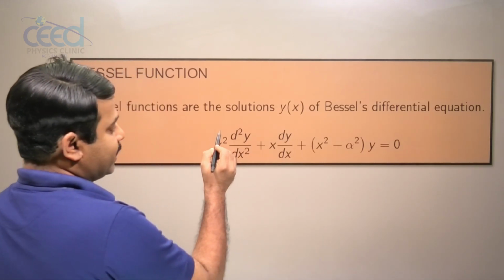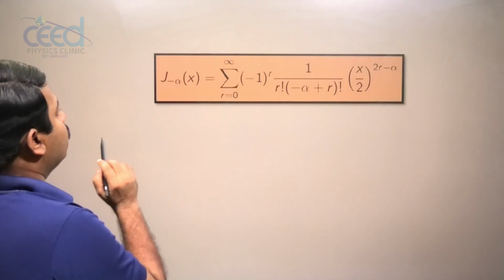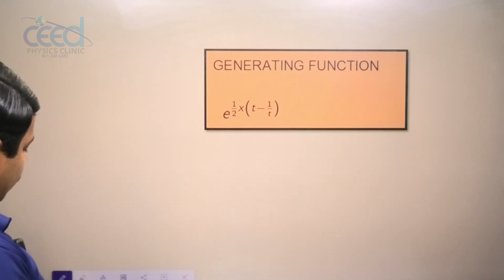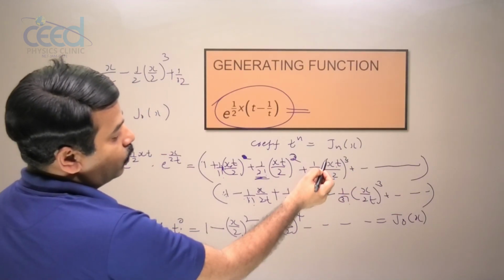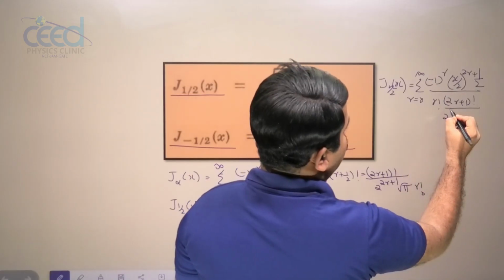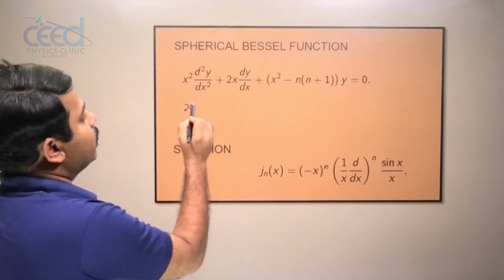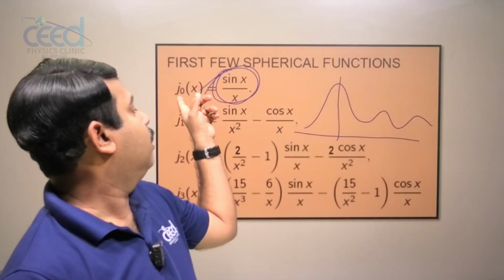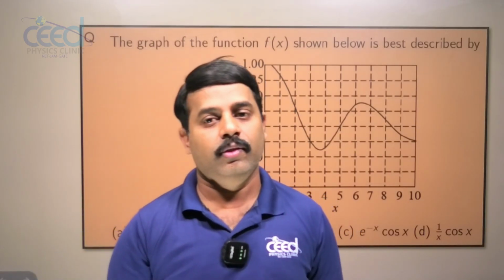LEC-11 | BESSEL DIFFERENTIAL EQUATION | BESSEL POLYNOMIAL | CSIR NET PHYSICS | GATE PHYSICS